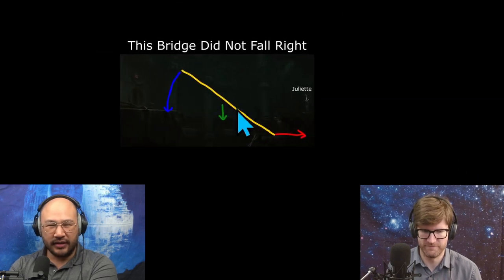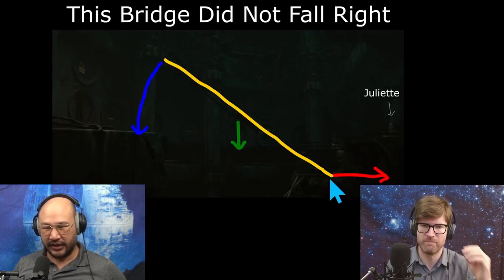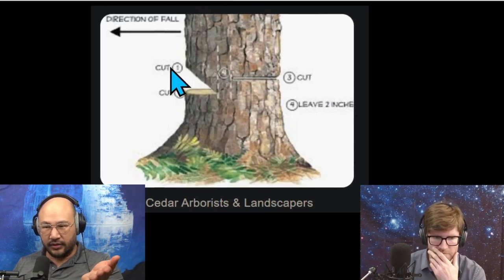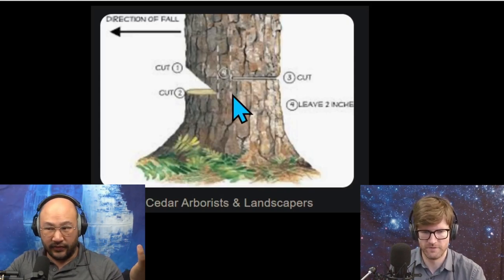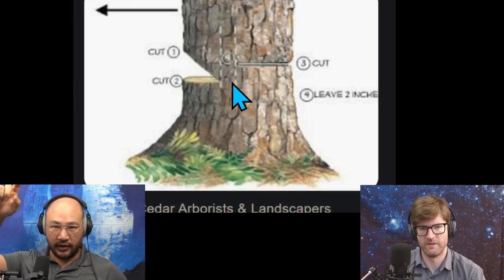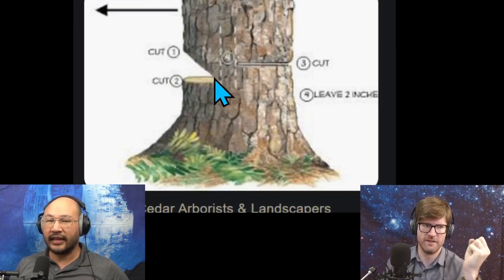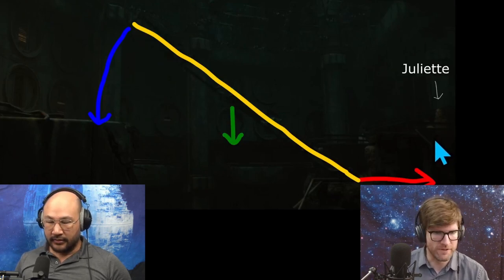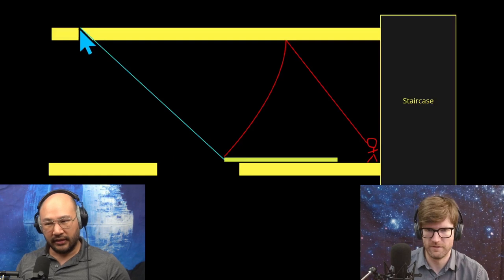Silo S2E1 | Timber!